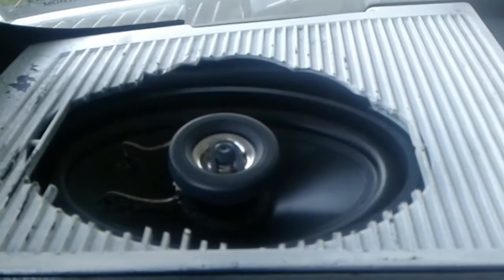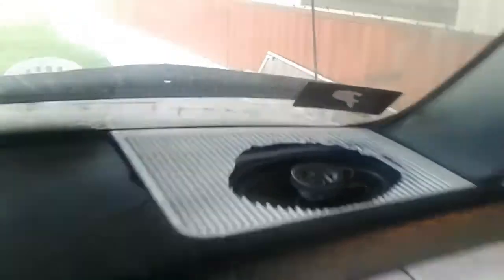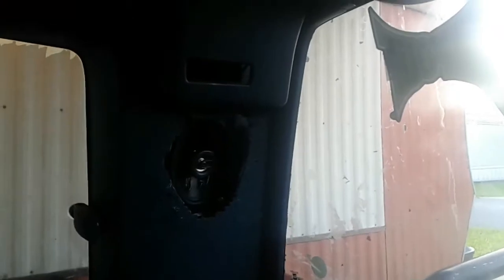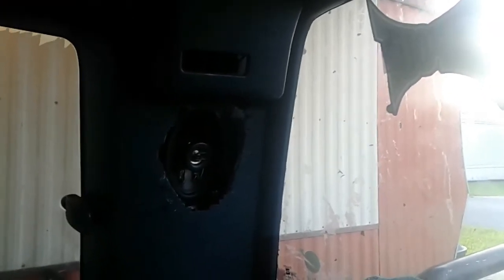Review on my spare radio boss audio 508uab